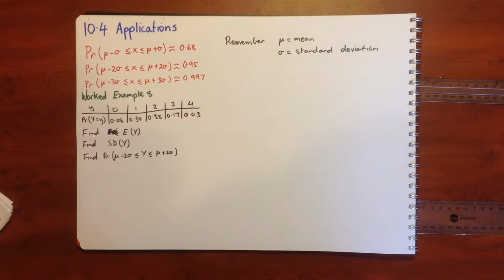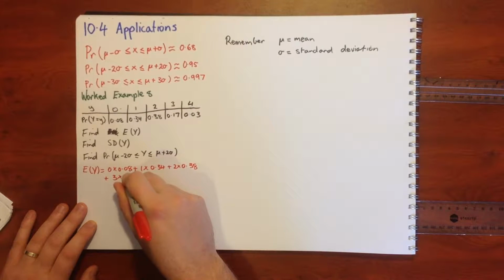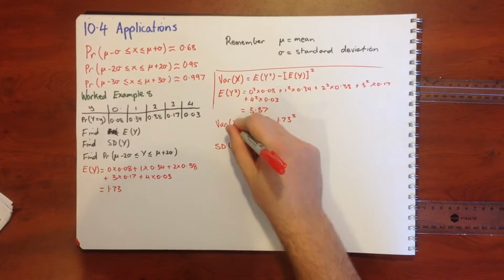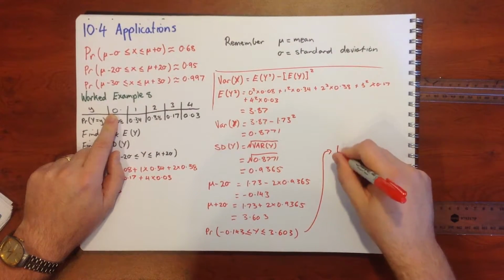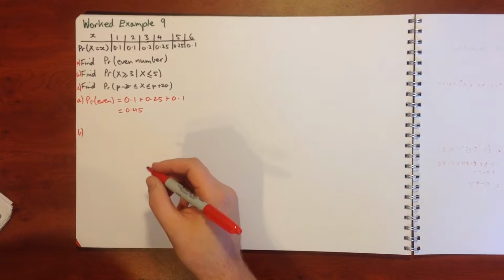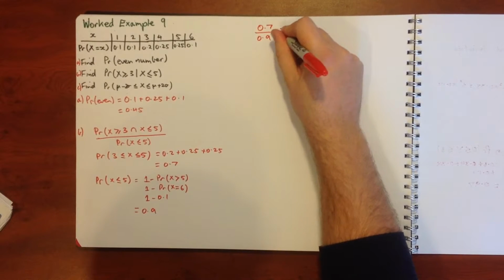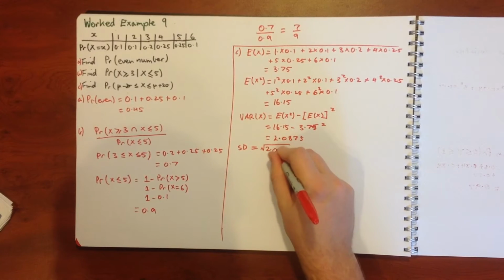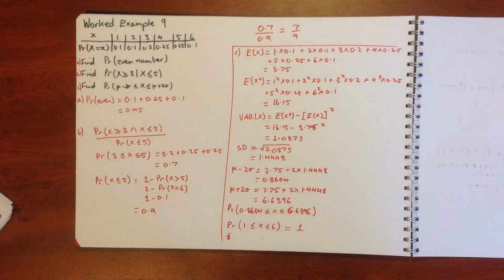Maths Methods 10.4 Applications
In this tutorial students will look at applications of discrete random variables.